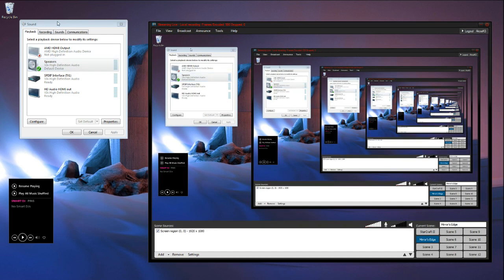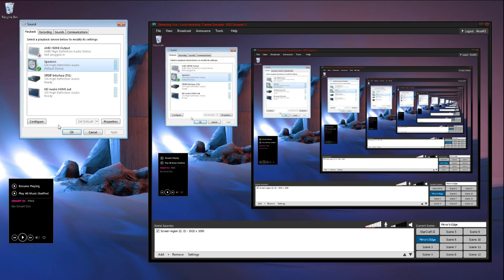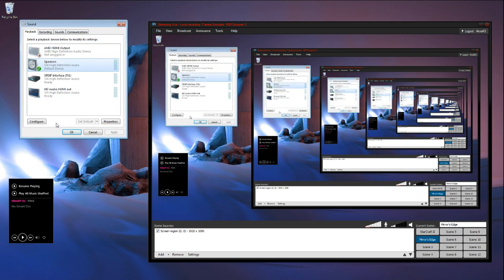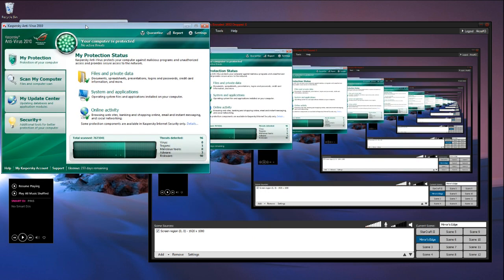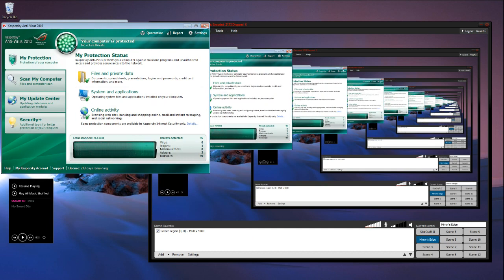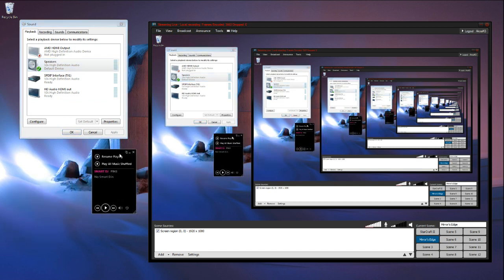Issues I was having with Twitch.tv and XSplit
This is a short "How to fix..." video.

1st issue was that when I would get on Twitch.tv my browser would freeze for about 7 sec at a time.

2nd issue was with XSplit and streaming. The music and game was drowning my mic out.